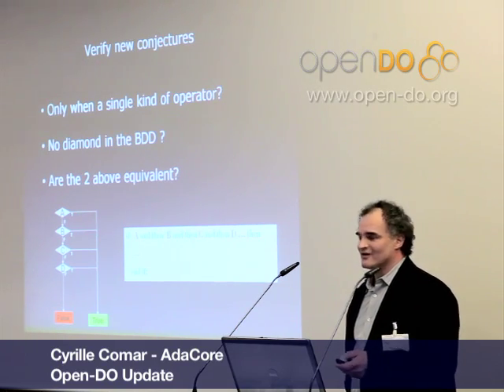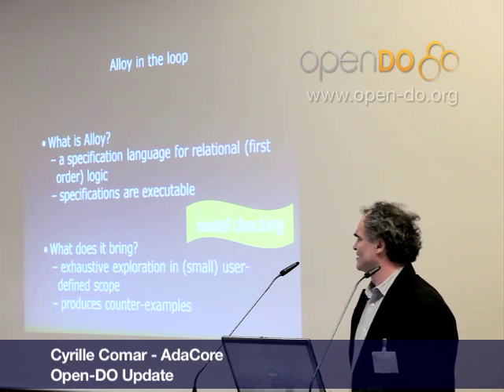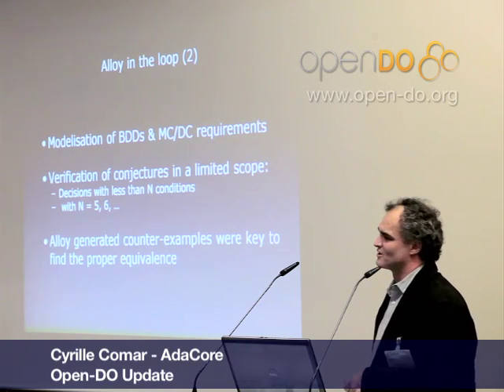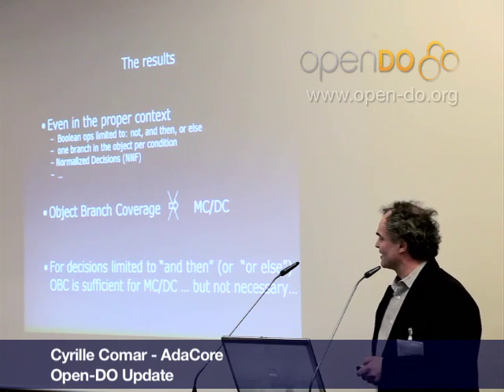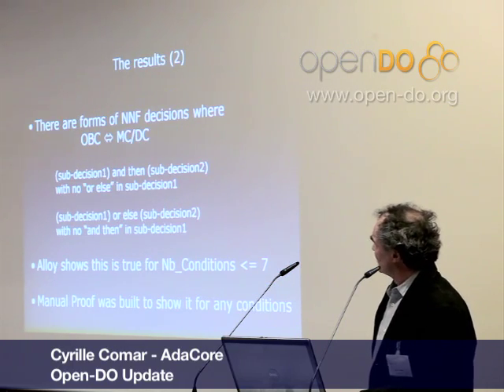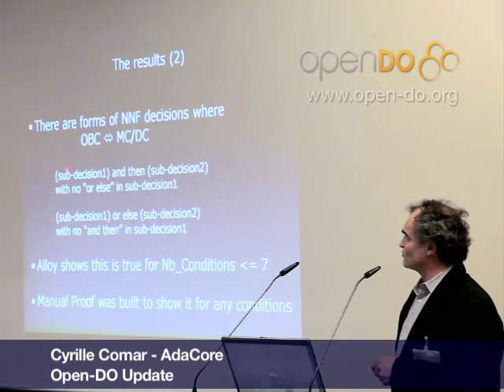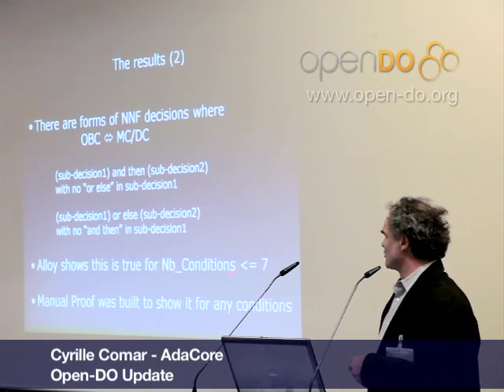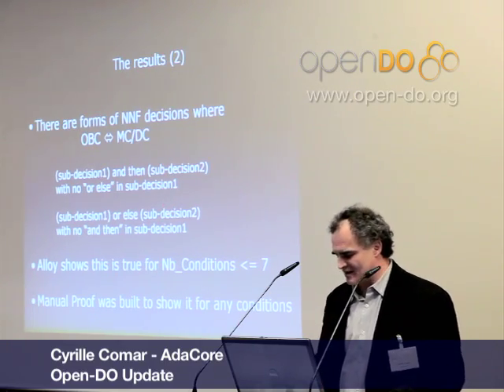Open-DO Update pt5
A review of the latest news and developments with the Open-DO effort.